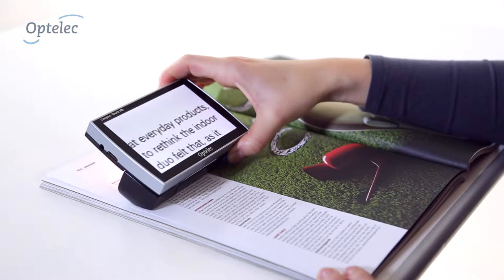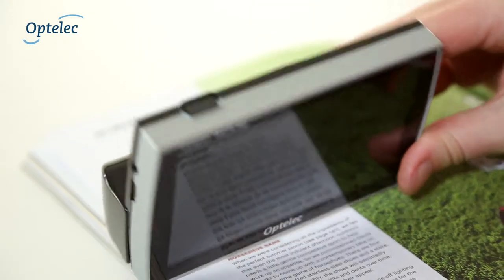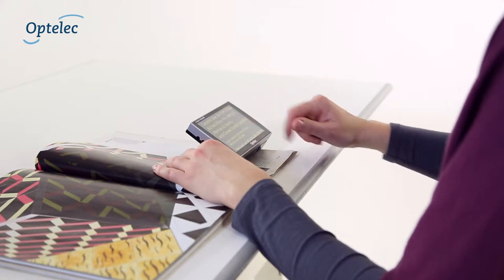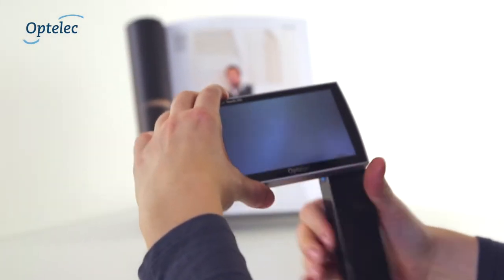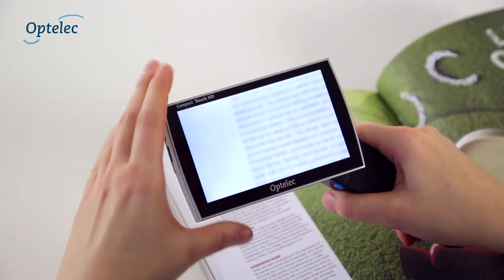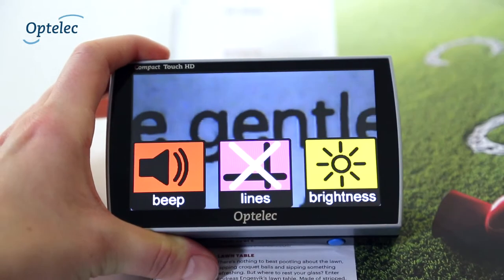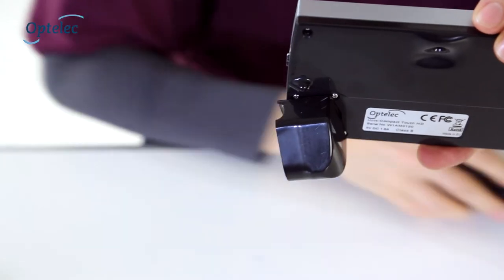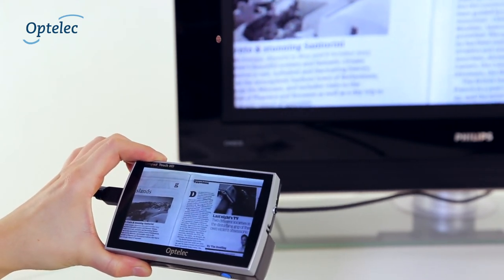Portable Video Magnifier Optelec Compact Touch HD: How it works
Read more about our products for the blind and visually impaired first of its kind to offer touchscreen technology, the Optelec Compact Touch HD allows you to stay connected by reading letters, newspapers or your favorite magazine unlike any other low vision aid!

The Optelec Compact Touch HD offers High Definition image quality, multiple reading and writing positions, and an easy-to-use, intuitive touchscreen display. Simply adjust the magnification, select your preferred high contrast color, and pan through snapshots just by swiping your fingers across the 5-inch screen. Designed to use in a tilted position to move smoothly over reading materials or with its foldable handle to view objects close by and in the distance. Plus, connect it to an external monitor or TV for a bigger image, and enjoy it twice as long with the easily interchangeable, rechargeable battery.